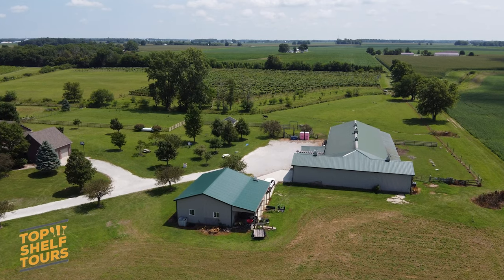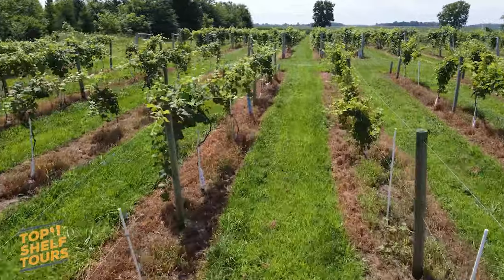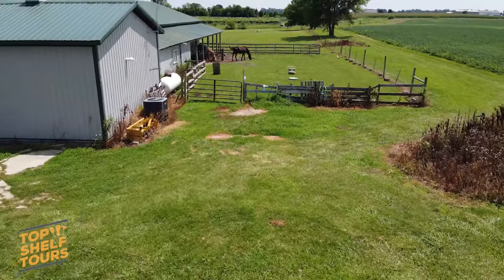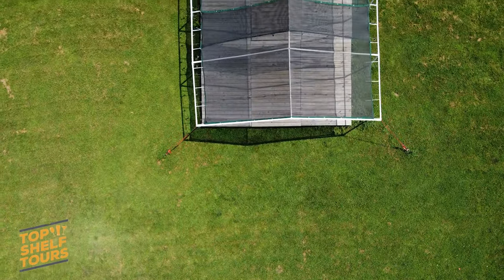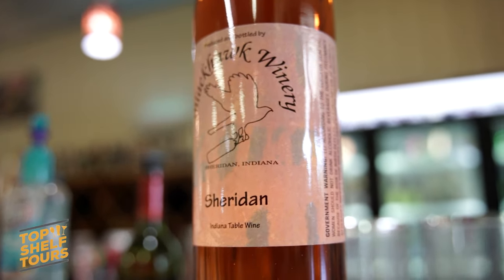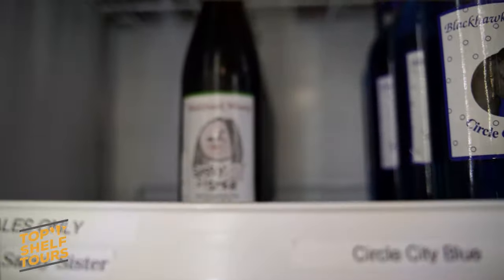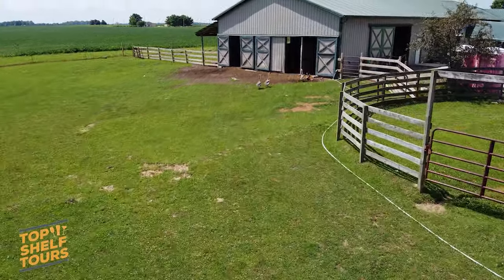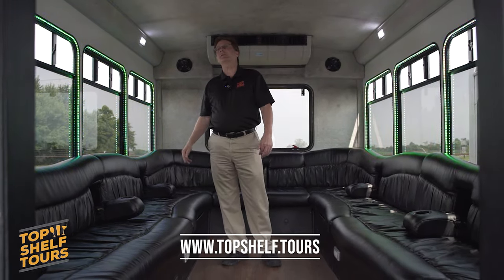Wine Tasting At The Blackhawk Winery On The Topshelf Tours Party Bus.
The Blackhawk Winery and Vineyard is a beautiful winery in Sheridan, Indiana. Owned and operated by husband and wife team John and Deb Miller, this winery uses hybrid and American grape varieties to produce their award-winning wines.
Hop on our Top Shelf Tours party bus and travel with us out to the Blackhawk Winery for some private wine tasting with one of the staff who will walk you through all the different kinds of wine on offer.

Blackhawk is also one of the Indiana wineries with live music. In the summer between Memorial Day and Labor Day you can enjoy a free live music concert on the lawn. Bring a lawn chair and enjoy some great music in the open air.
If you're an animal lover, the winery also have a huge variety of animals that you can meet. This really is one of our best wine tours.
So join us for some wine tasting in Indiana at Blackhawk Winery or any of the other fabulous wineries our bus tours visit.